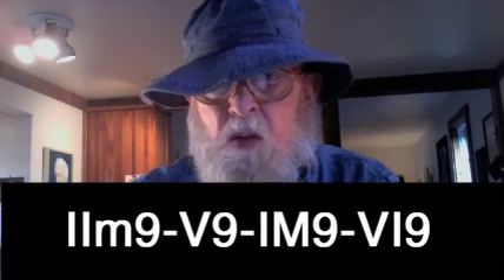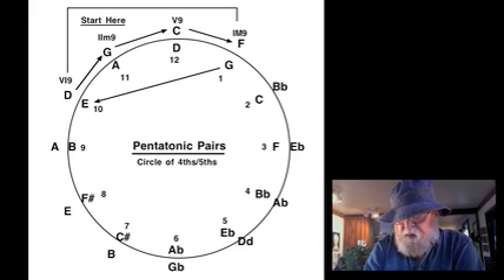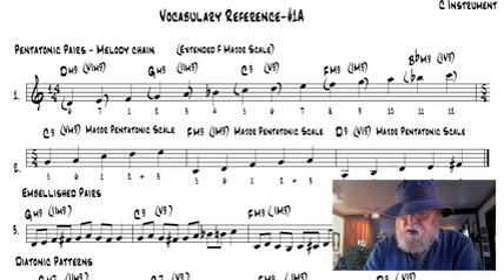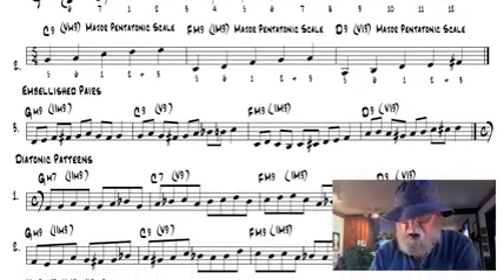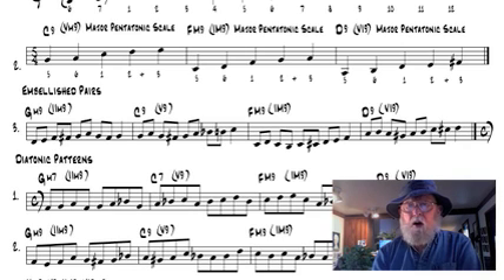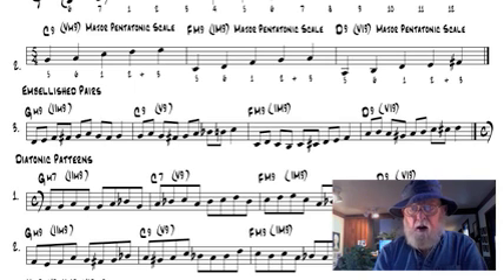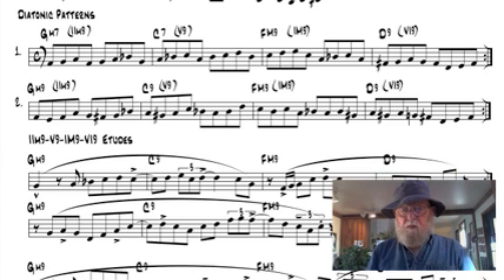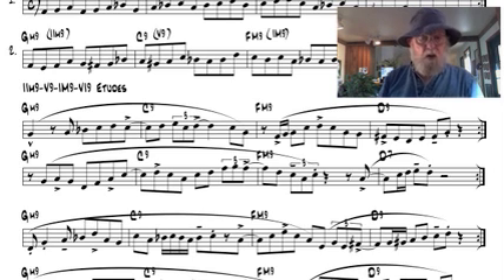How to use IIm9-V-IM9-VI9 Vocabulary in jazz improvisation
The II-V-I-VI harmonic progression is one of the most important chord progressions in modern or progressive jazz, AKA Bebop. Perdido and many other jazz classics exemplify this fact. Pentatonic Pairs, featured in the Jazz Everyone special language system, are introduced and formed into basic jazz vocabulary for this chord progression. Study guides, a video lesson and play tracks are all part of these special 4 Lessons in 4 keys. This valuable concept will require special work for serious players.